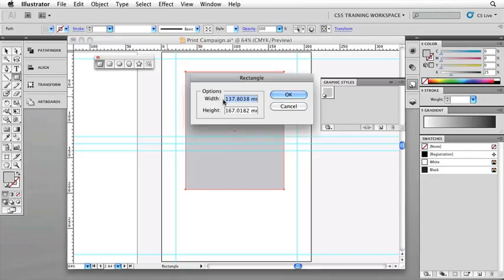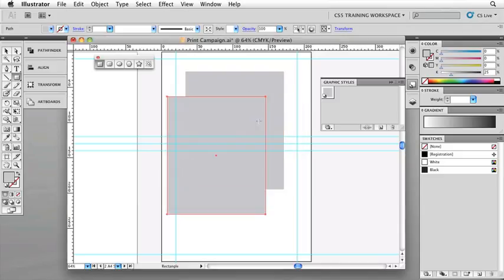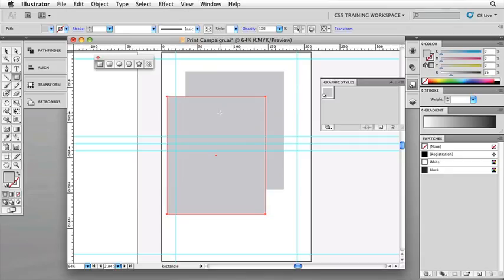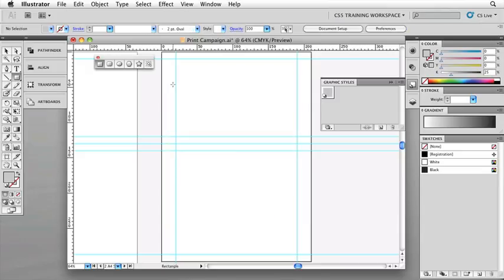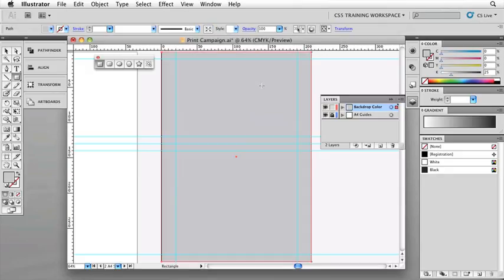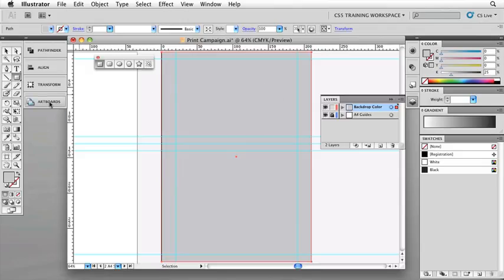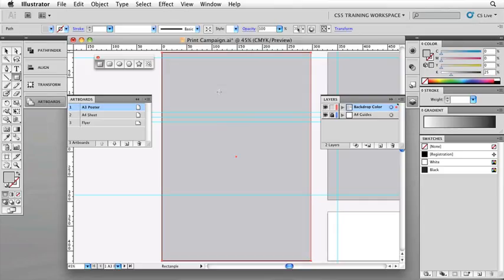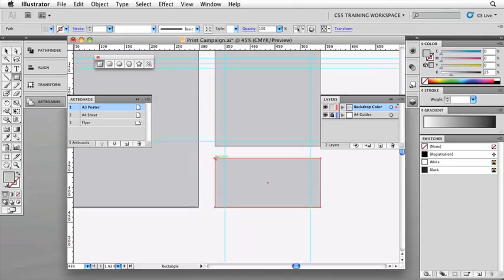ILLUSTRATOR CH 3 LESSON 6